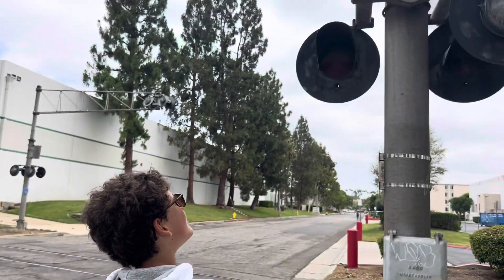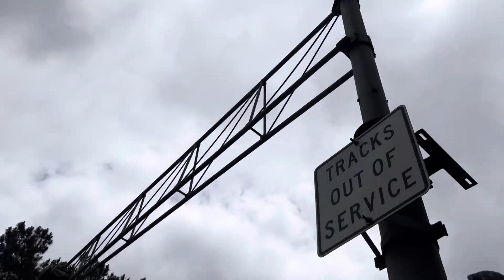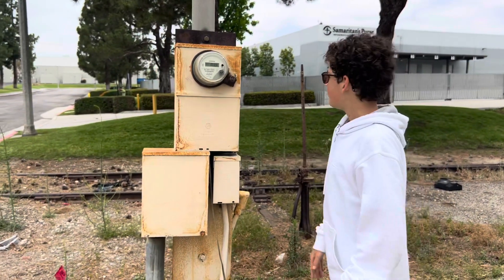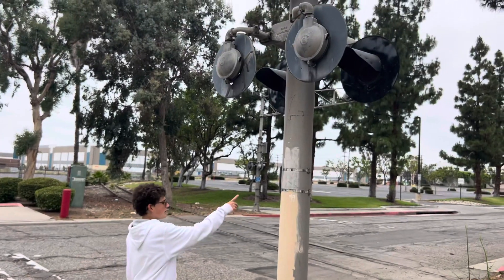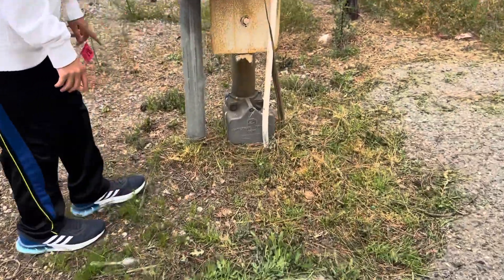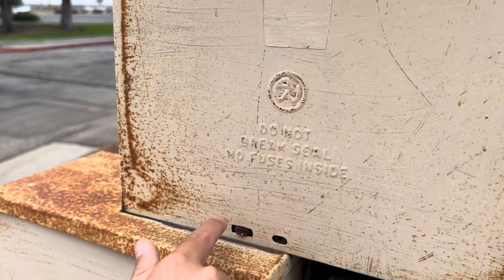Out of service/abandoned railroad crossing Bonita plaza, Fullerton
I found this Crossing about one year ago and have been interested in visiting ever since. Here is what it looks like up close, hope you enjoy!